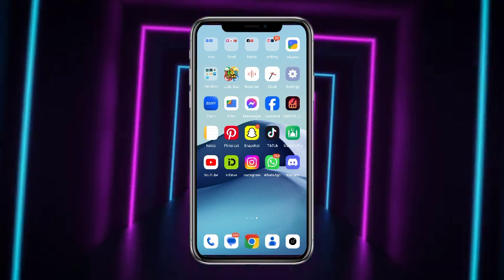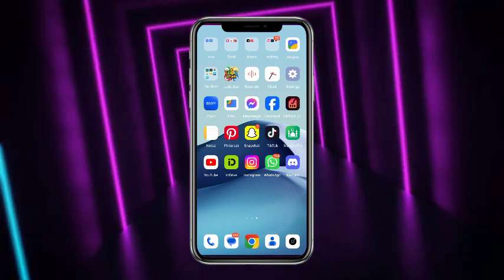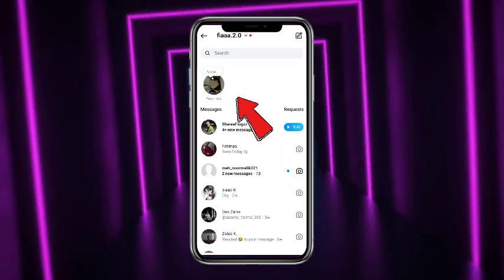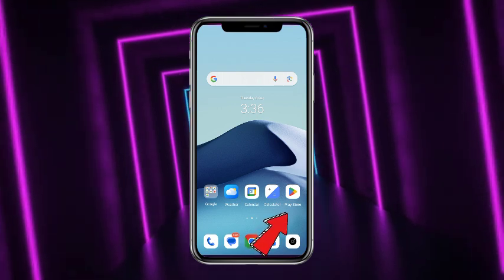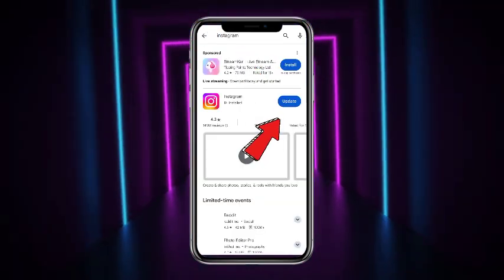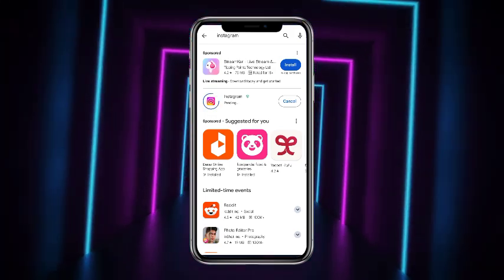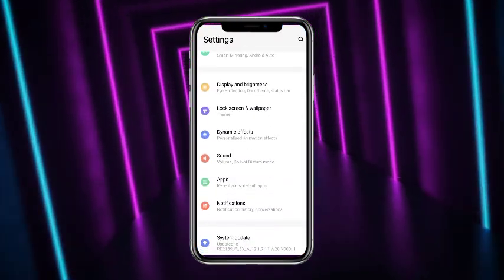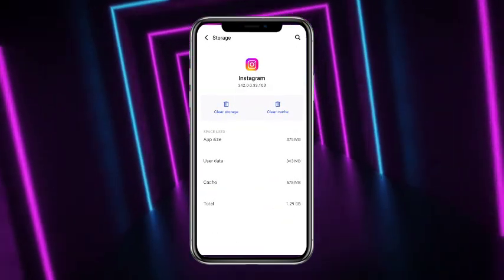How To Fix Instagram Notes Not Showing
In this video we will teach you "How To Fix Instagram Notes Not Showing"

You can also search this video via:

-How to fix notes on instagram
- How to get notes fixed on instagram